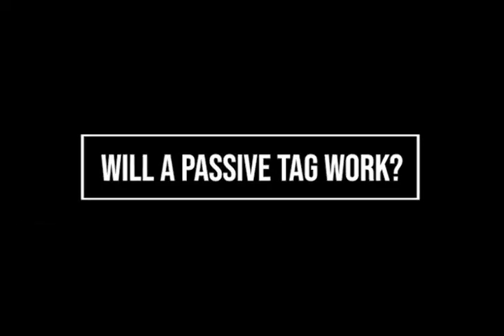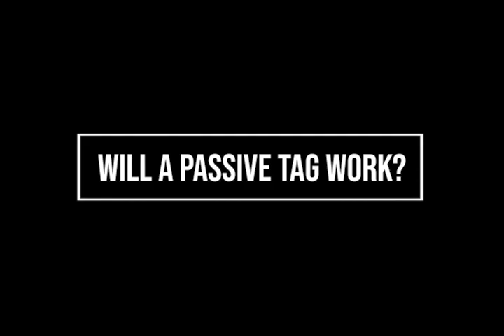Selecting an RFID Tag for Vehicle Tracking Applications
In this video, our VP of Marketing and Customer Experience, Julia Deets, explains how you can select an RFID tag to meet your vehicle tracking application needs.